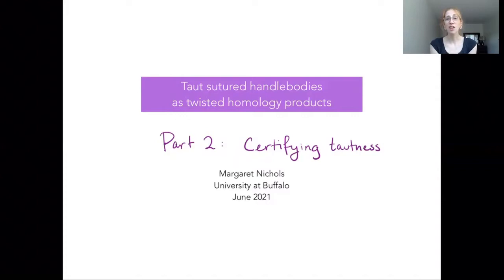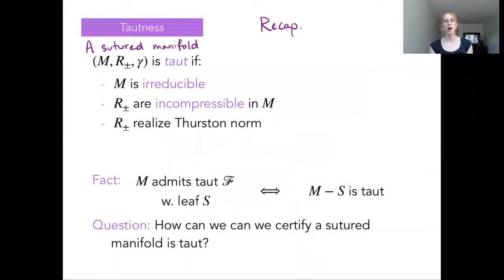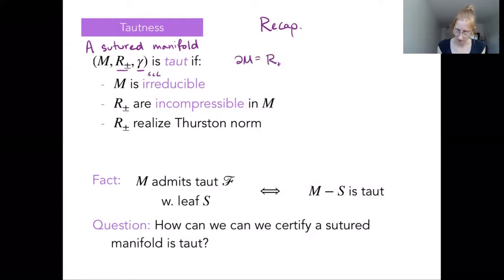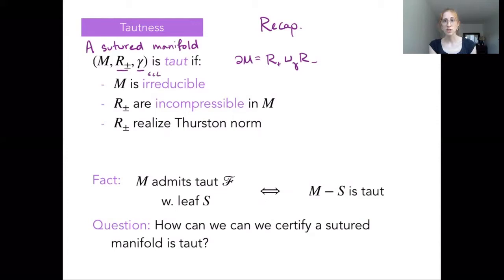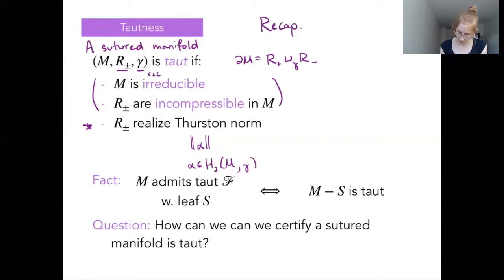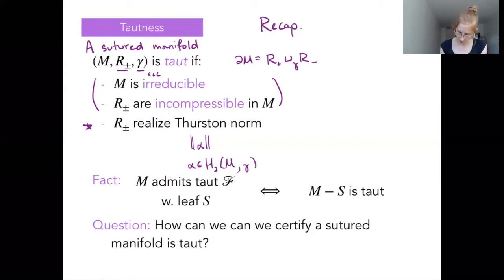NCNGT Taut sutured handlebodies as twisted homology products (Part 2/2)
This is part 2 of a two-part talk given in the Foliations, etc. session of the 2021 Nearly Carbon Neutral Geometric Topology Conference.

Title: Taut sutured handlebodies as twisted homology products
Part 2 – Certifying tautness

Abstract:
Sutured manifolds provide a framework for studying taut foliations on a 3-manifold with a fixed homology class representing a closed leaf. In the context of sutured manifolds, tautness translates to the closed leaf being of minimal complexity, as measured by the Thurston norm. We explore a method for certifying tautness, by showing that the sutured manifold is homologically simple – a so-called 'rational homology product'. Most sutured manifolds do not have this form, but do always take the more general form of a 'twisted homology product', which incorporates a representation of the fundamental group. The question then becomes, how complicated of a representation is needed to realize a given sutured manifold as such?

We explore the case of sutured handlebodies, and see even among the simplest class of these, twisting is required. We give examples for which, when restricted to solvable representations, the twisting representation cannot be 'too simple'.